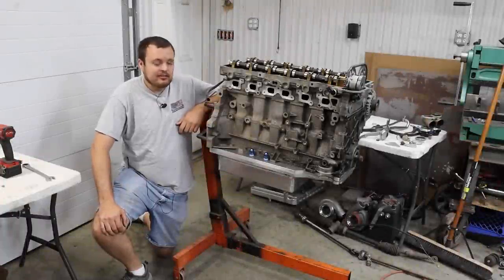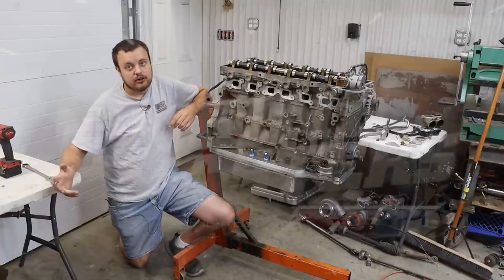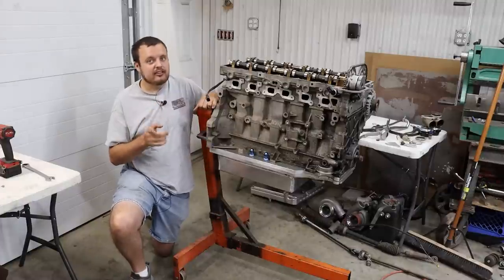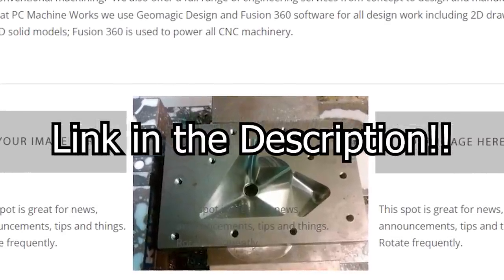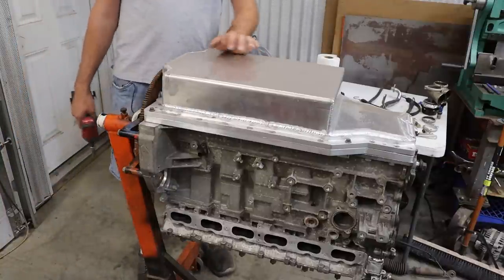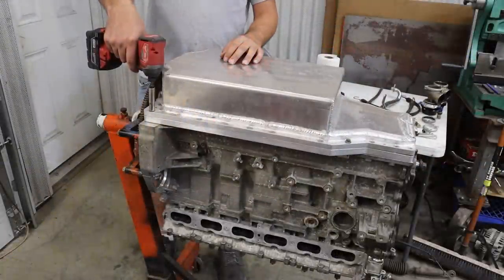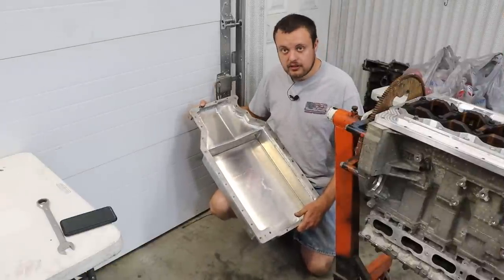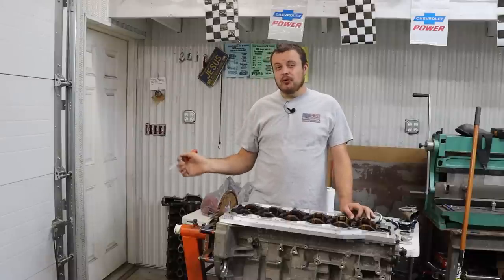Can You Make More Horsepower With An Oil Pan?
Today we build a custom Partially Billet Oil Pan for our Twin Turbo Ameri-Barra Vortec 4200 powered Datsun 240z/260z/280z project. We go through dry sump oil pans, slosh control, baffles, kick-outs, welding, fabricating, and machining of the parts for the oil pan. Huge thanks to the guys at PC Machine Works for the help with the CNC machining of the oil pan flanges.